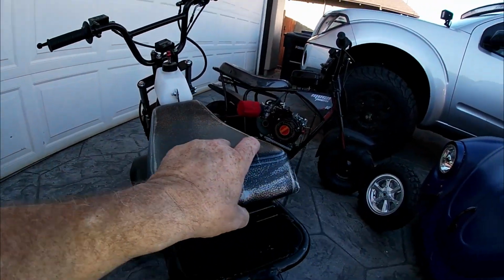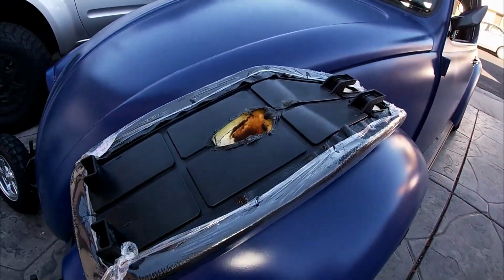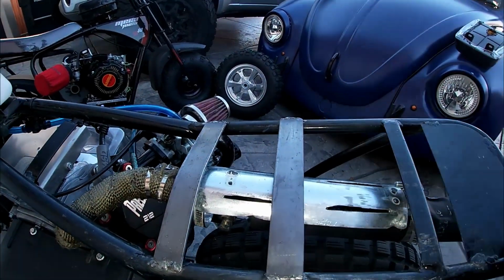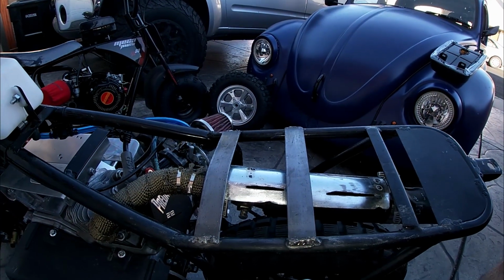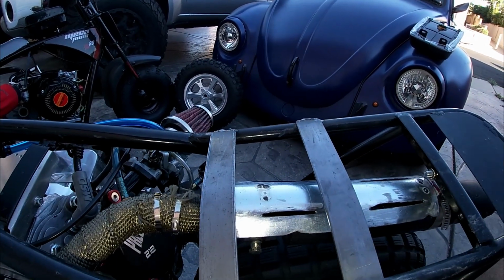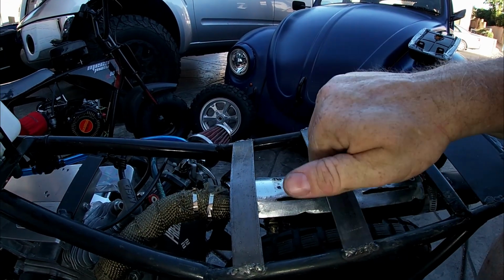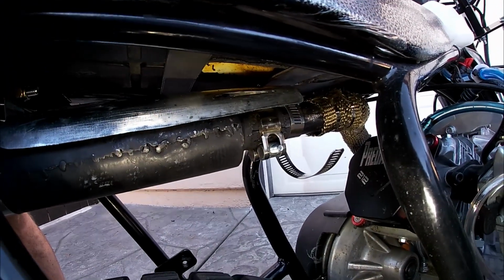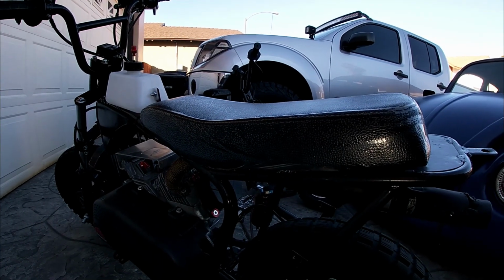Center Exhaust Heat Shield and Seat Support…..Predator 212 Mega Moto Build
In today's episode of DIY Willy I work on fixing the problem with the exhaust burning the seat. I like the center exhaust on the bike but it has burned two seats already. So I added a heat shield and install two flat bars to support the seat in the middle.

So follow along as we continue to build and upgrade the Mighy Moto Minibike.

*If you found this video helpful PLEASE consider donating by using the $Thanks-Tab$ located below the video, allowing me to continue making these types of videos.

Part Used:
1"x3/16" flat bar
16ga Sheet Metal used for heat shield

Filmed with a GoPro Hero 7 silver